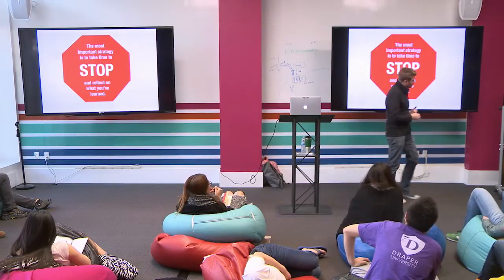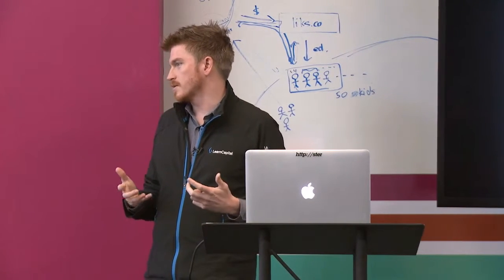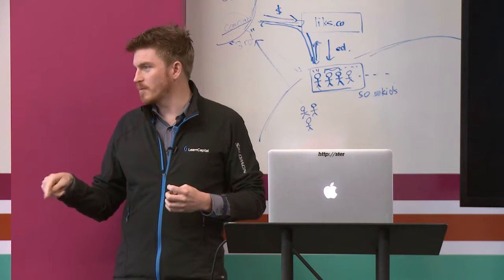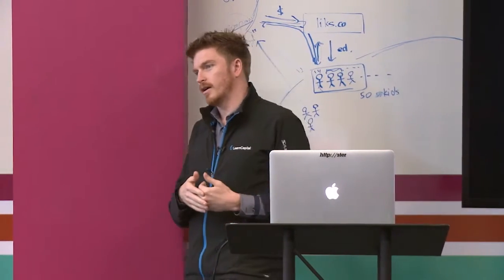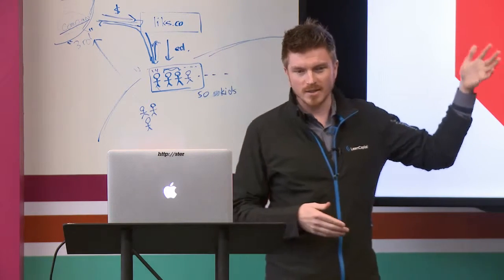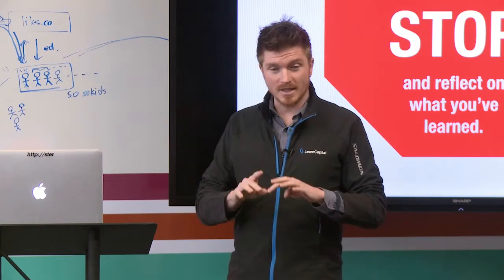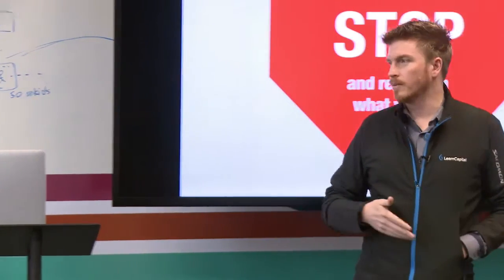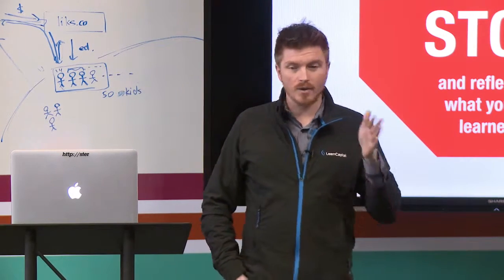Be Straightforward When Qualifying Your Market | Michael Staton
Michael discusses the importance of qualifying your market from an honest standpoint.

Michael Staton is a Partner at Learn Capital, where he has helped lead investments into Coursera, Minerva, and Brilliant. He is the founder and former CEO of Uversity, the pioneer of Social Enrollment Management technology in Higher Education. For Uversity, Michael secured the first venture investment from the Gates Foundation’s US Programs into a private company.